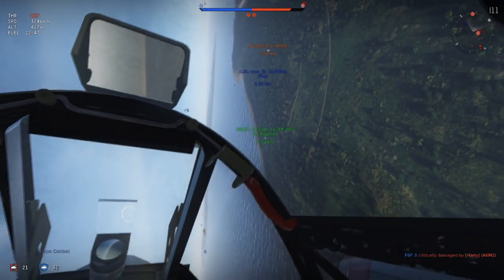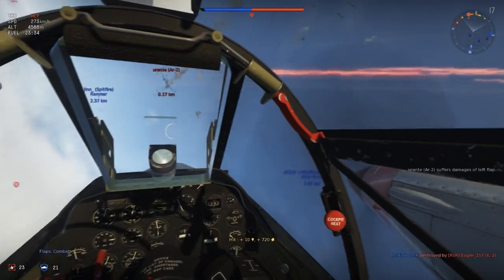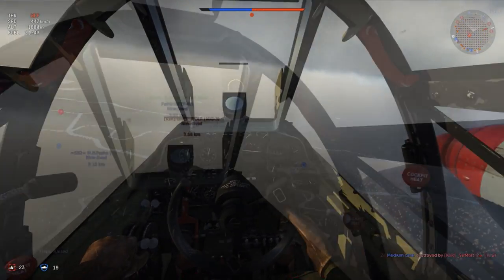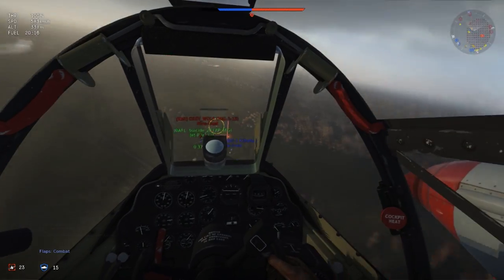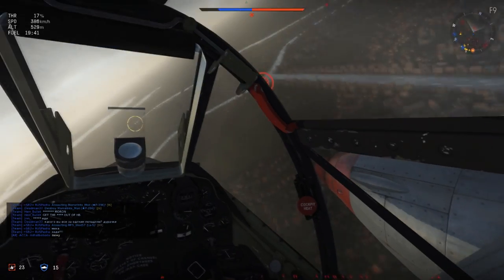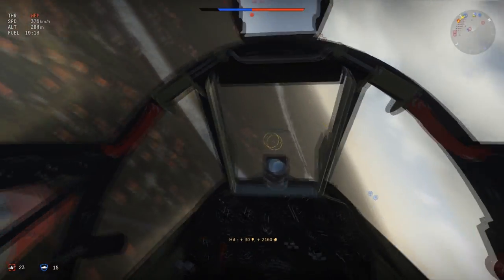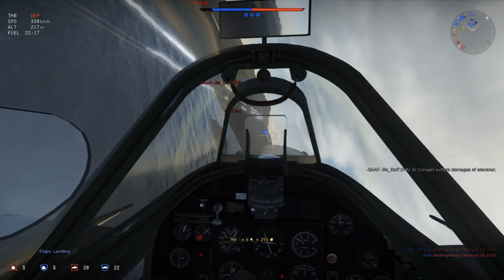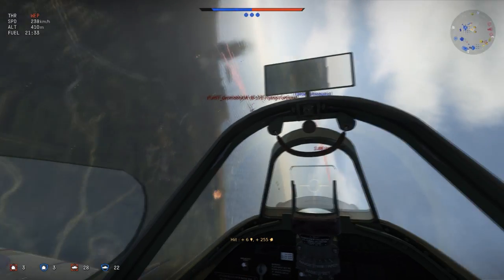War Thunder | XP-38 Lightning | Let's Talk About Joysticks!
What's going on Guys and Girls it's Brandon again! Today I'm Bringing you my impressions of the joystick how I've used it and gotten use to it over the past few days! Just remember guys the Joystick and headtracking takes some getting use to but when used right, it can be a lethal combo! Hope you guys enjoy and as always have a nice day!